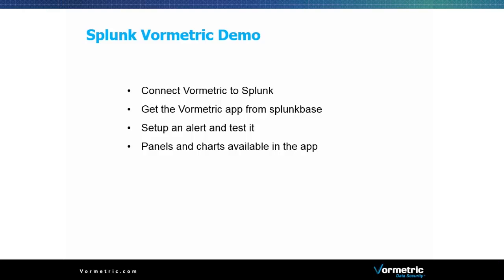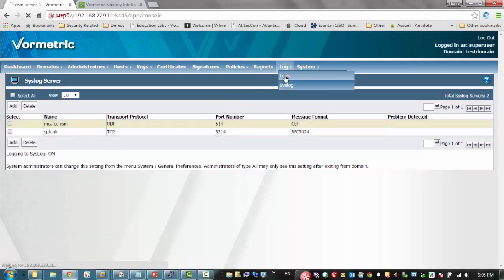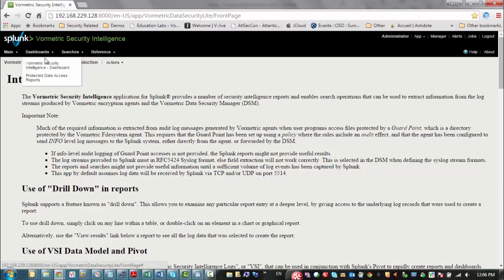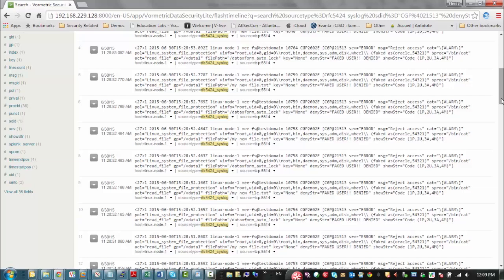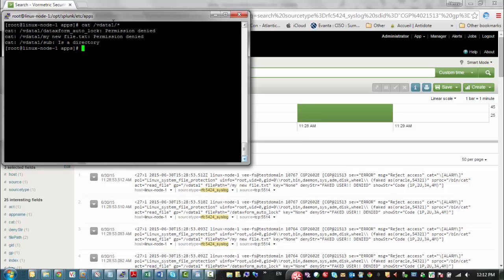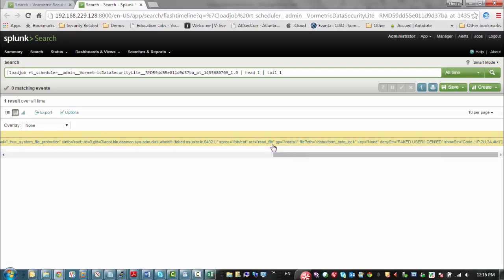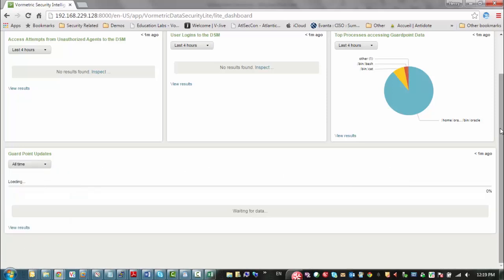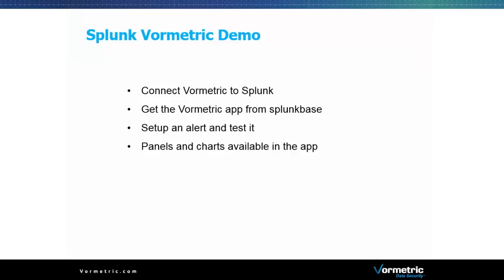Vormetric Integration With Splunk Enterprise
With the Splunk Enterprise, & Vormetric Data Security Platform you will gain insight to not only see what is happening from the “outside-in”, but also from nefarious activity that is happening on the “inside”. Check out our demo that gives you an “over the techie shoulder view” of Vormetric Data Security and Splunk Enterprise operating in real life scenarios.